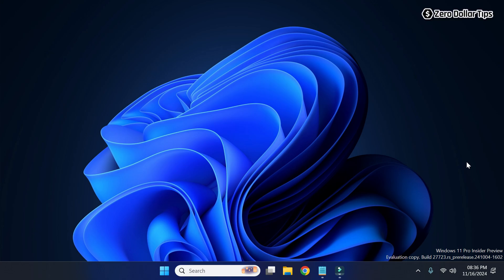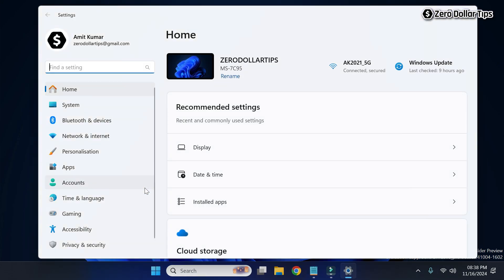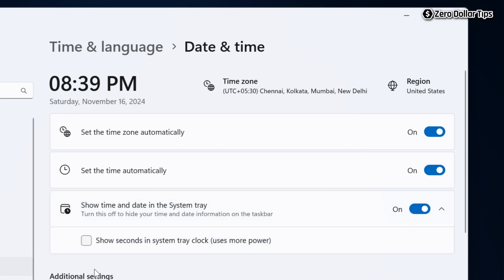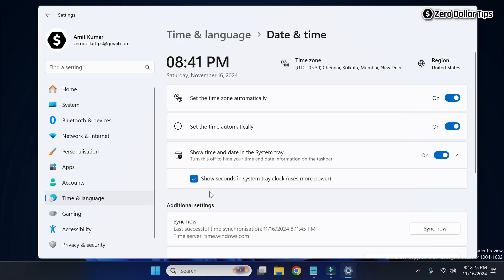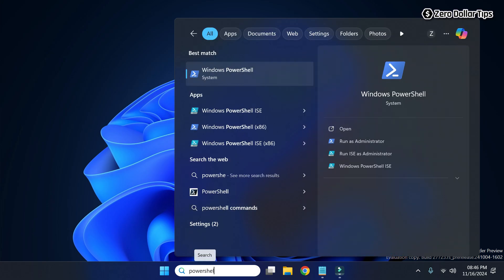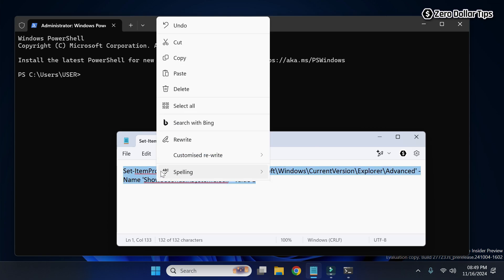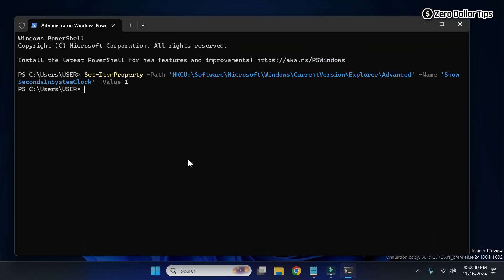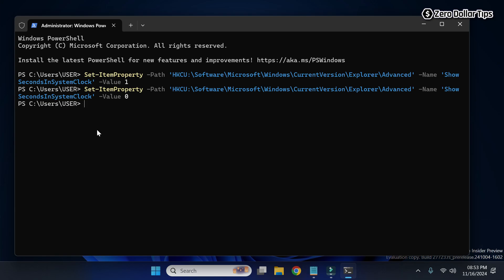How to Show Seconds on Windows 11 Taskbar Clock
Want to learn how to show seconds on Windows 11 taskbar clock for precise timekeeping? Follow these simple steps to show seconds in Windows 11 clock now windows11 clock seconds | Windows PowerShell Command: *Set-ItemProperty -Path 'HKCU:\Software\Microsoft\Windows\CurrentVersion\Explorer\Advanced' -Name 'ShowSecondsInSystemClock' -Value 1*